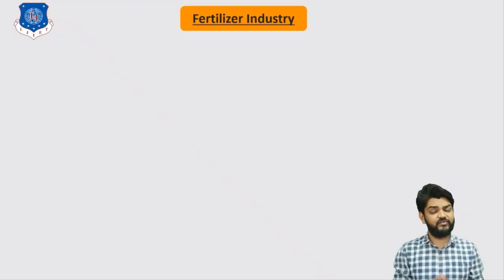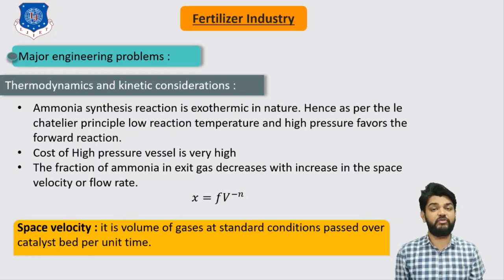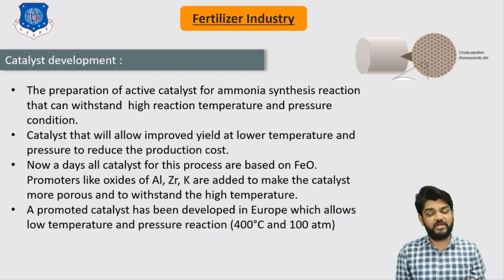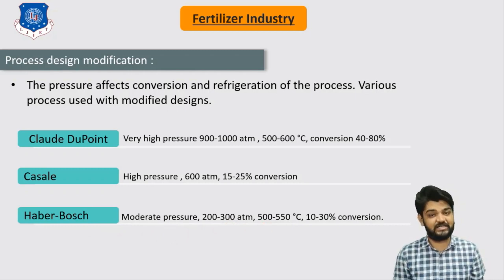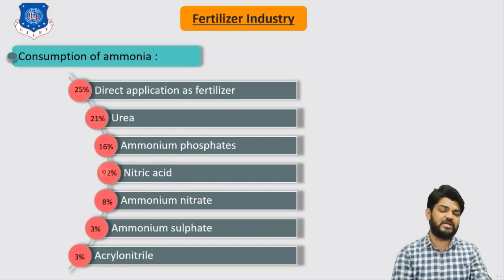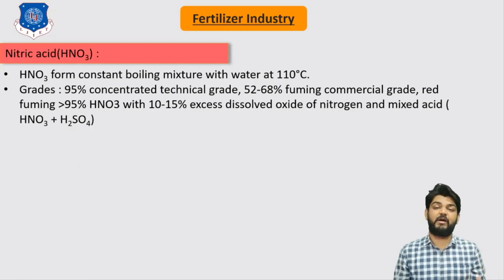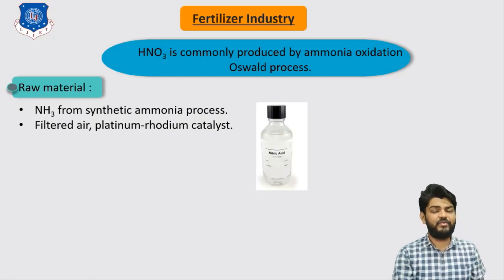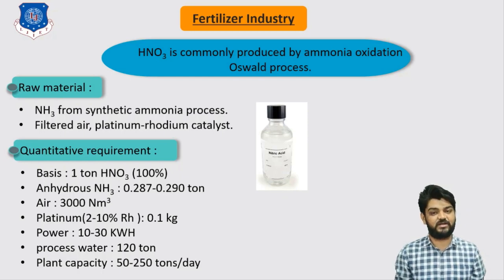Lec- 12 | Major Engineering Problems of Ammonia and Introduction on Production of HNO3